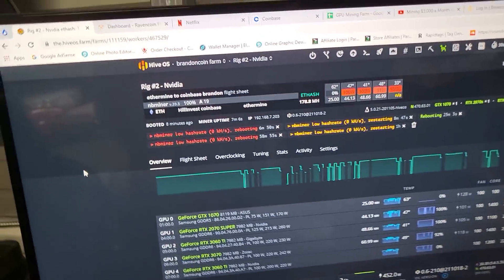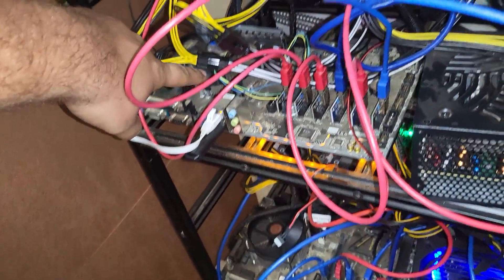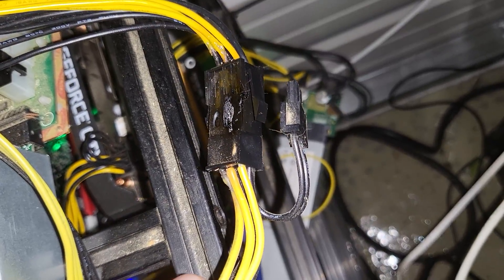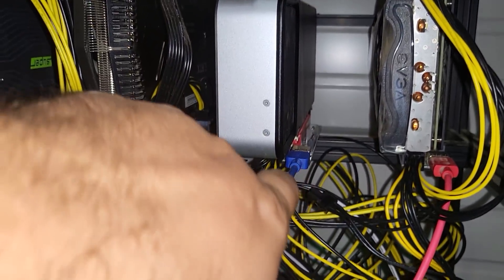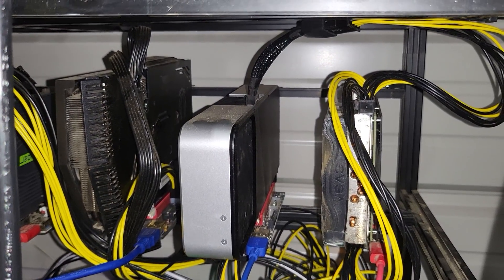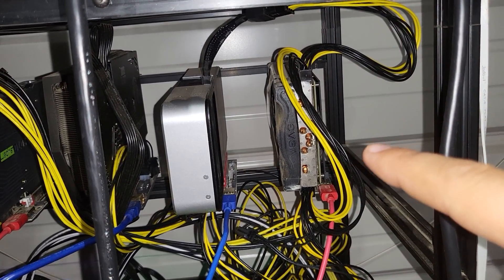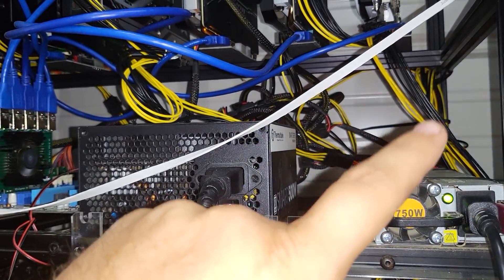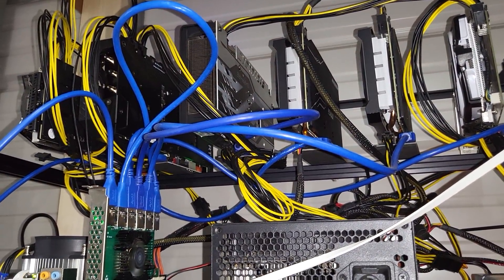Smell Burning in GPU Mining Shed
. ok guys nothing is perfect i don't blame anyone but my self for the cable failure keep things safe and no more than 80% load on lines